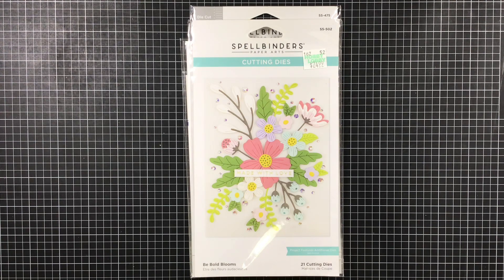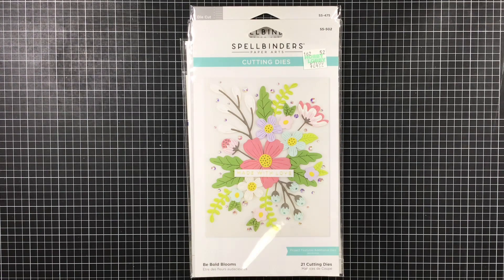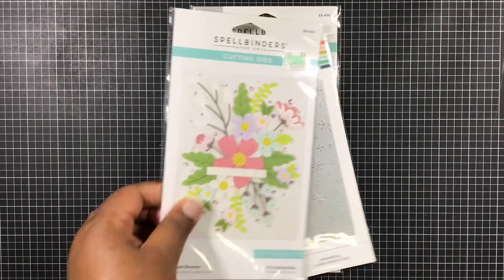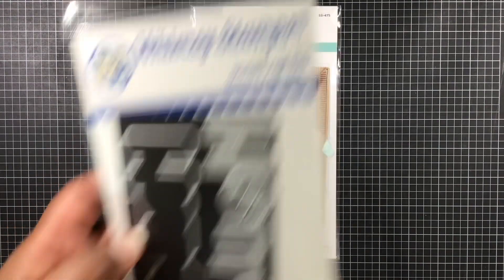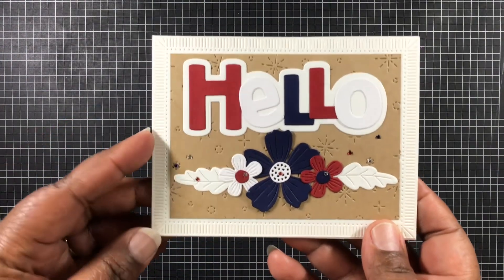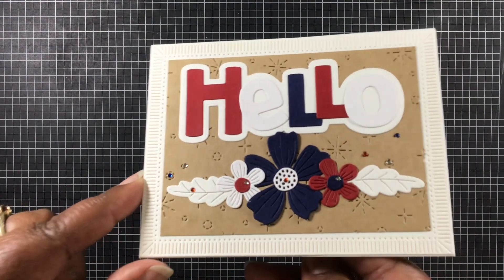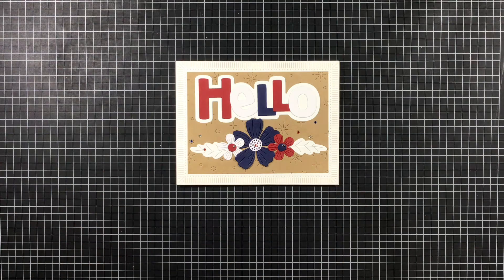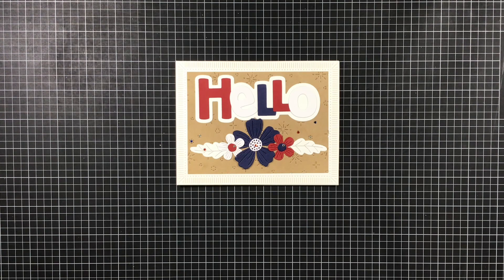Red White and Blue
Hi everyone, I will be entering this into Saturday Morning Makes and I am also entering this into 2crafters1design. If you would like to join this challenge, just use our theme and the 2crafters1design so we can visit your channels too! Please use the ladies links down below for more inspiration. Be sure to visit all of my friend's channels to see what they have created!

Next Week's Theme: Any Cover Plate

 @girliascards - Gloria
 @Jillian Norwood Designs - Greenwood Girl Cards
 @UCYIMADIVA  - Lisa

Melissa M.
46660